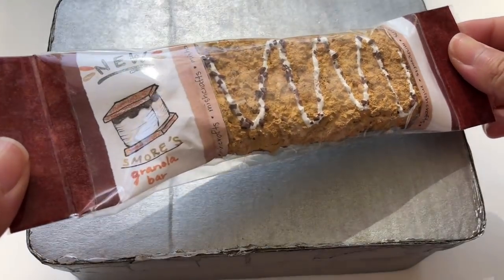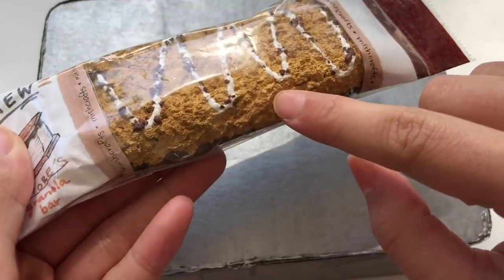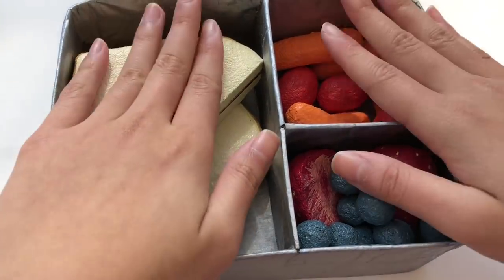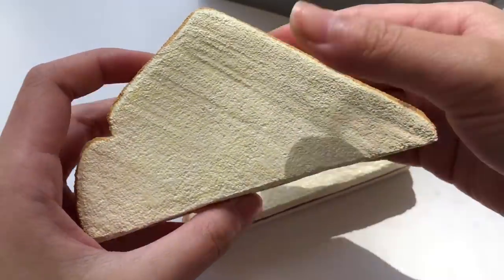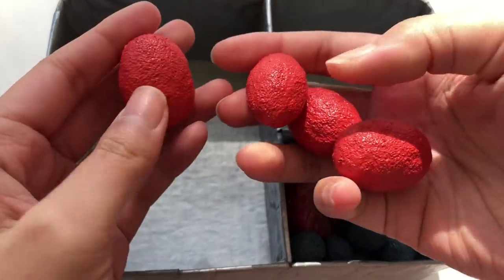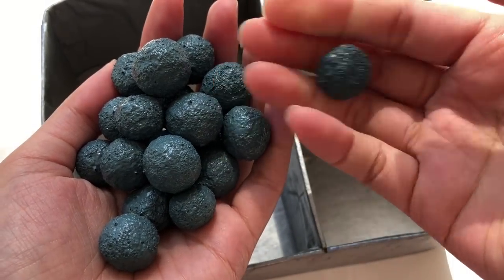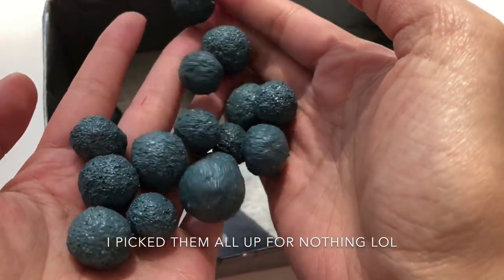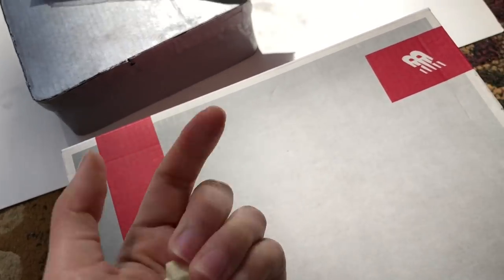My DIY Squishy Bento Lunch Box! (Vlog) | mishcrafts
Hey everyone! A lot of your guys asked for another vlog video, so here it is! I really like these type of videos, because you can document about your life and in my case, I'm documenting about my crafting life! I know, it's like 9 minutes long, but I tried to edit as much as I can so I apologize for such a long video. (unless you like long videos...) In the video, I show a bunch of clips on what I did to put together this DIY bento box and its pretty interesting to see how everything comes together towards the end. :D